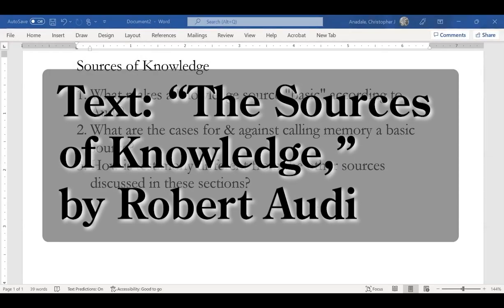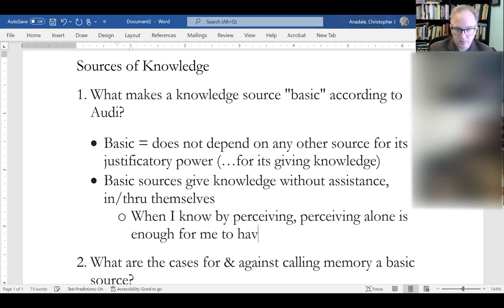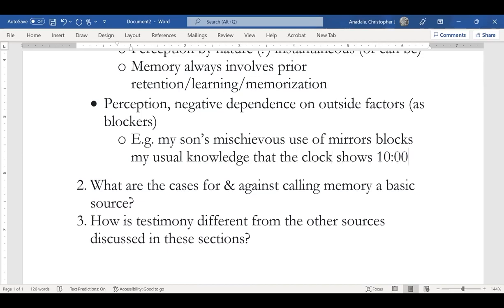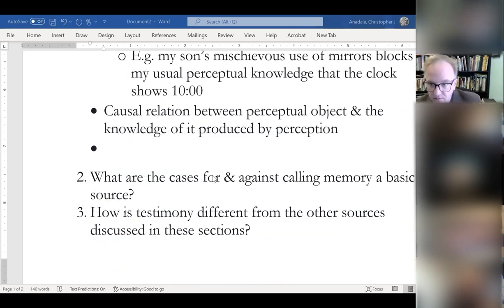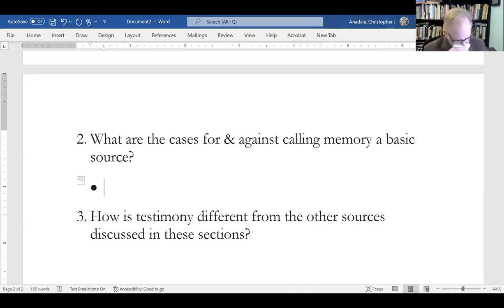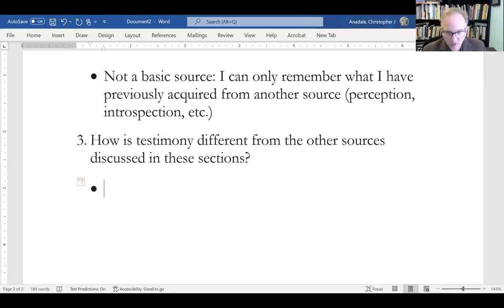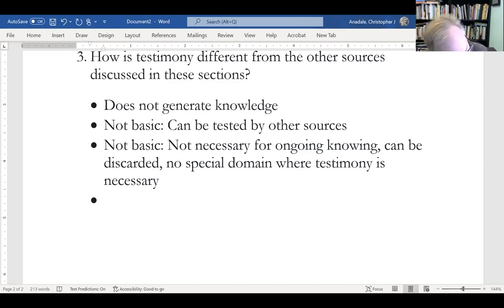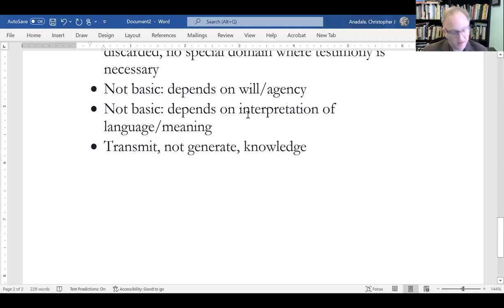The Sources of Knowledge by Robert Audi (Zoom Class)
Class discussion of Robert Audi's essay "The Sources of Knowledge"

0:00 Basic Sources
3:25 Memory & History
6:18 Blockers
8:47 Selective Attention
11:05 Negative Dependence
14:43 Memory Not Basic
17:03 Introspection
18:15 Testimony
25:44 Conclusion